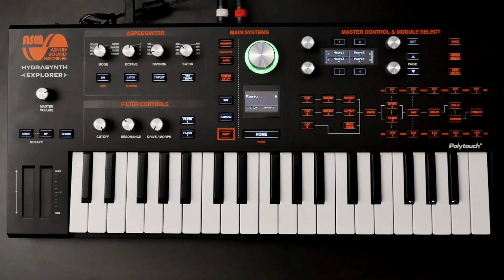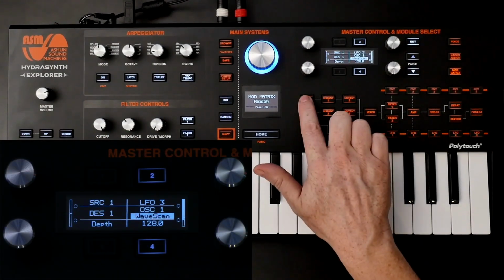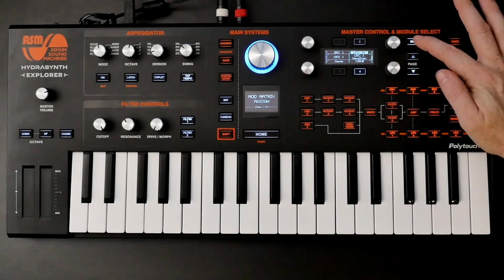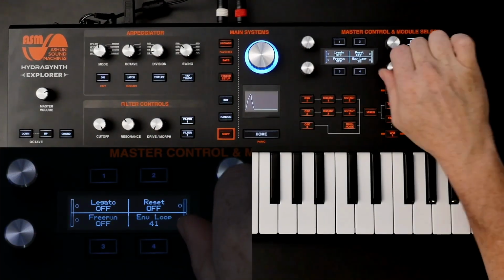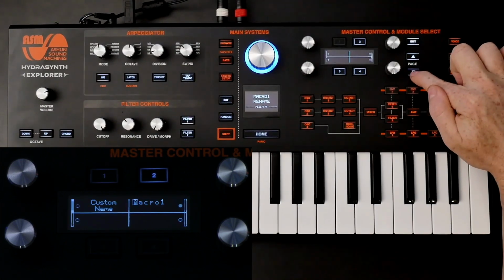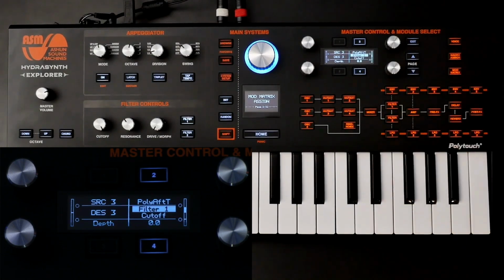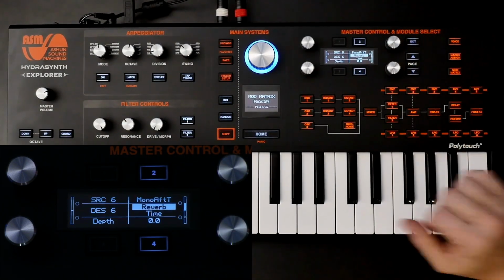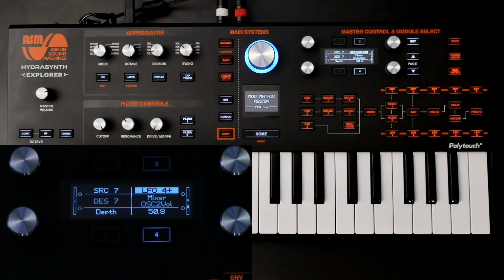Understanding and Using the Hydrasynth Mod Matrix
The Hydrasynth has a fantastically deep modulation matrix. In this video we cover how to create modulation routings and use them to quickly create new patches.
For more info please visit Ashunsoundmachines.com